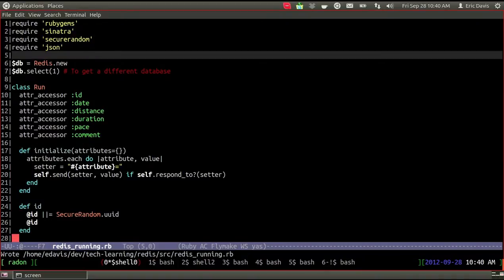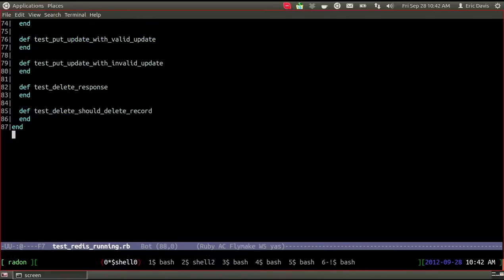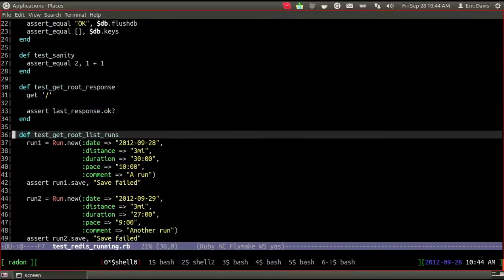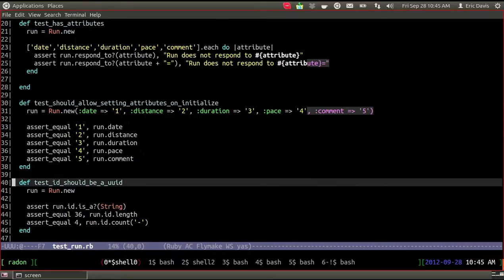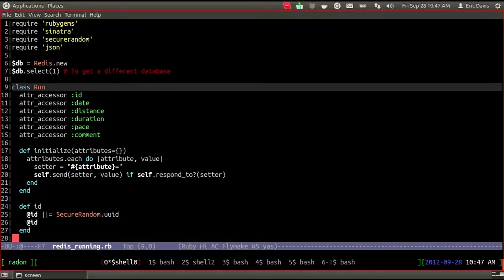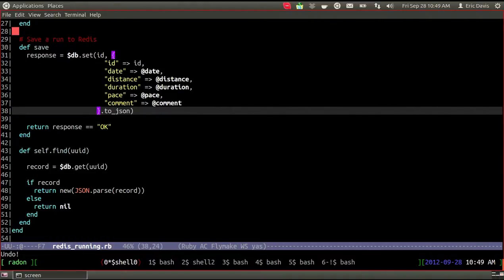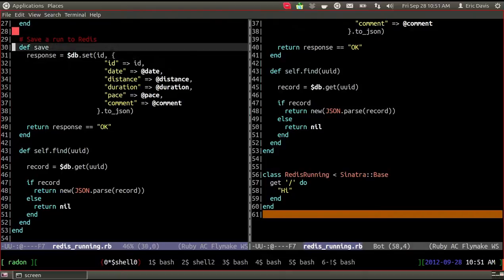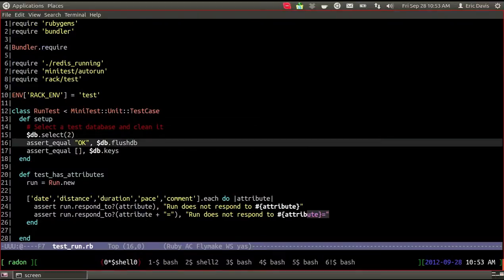Learning Redis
In this screencast I share an application I built while learning Redis. The application took about an hour from start to finish and this is just an overview of the final result.